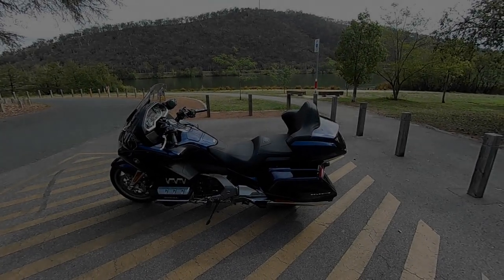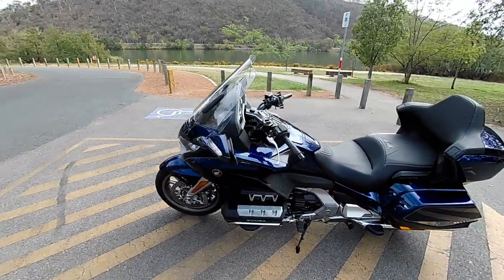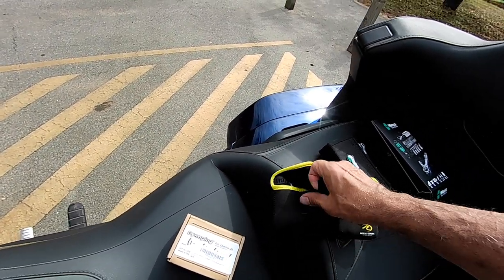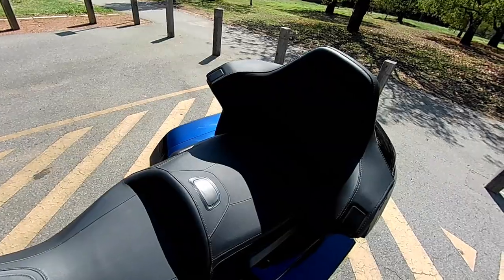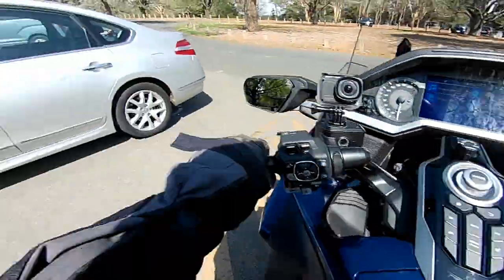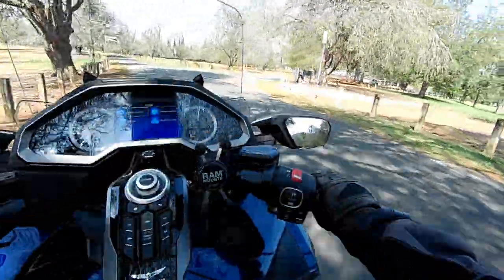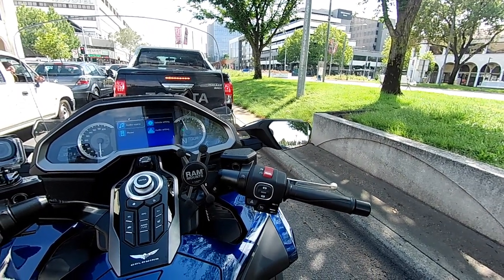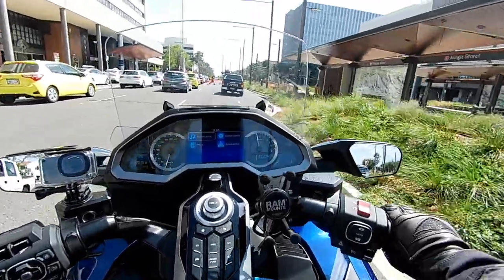Honda Goldwing 2018 Flat Tyre Plan!